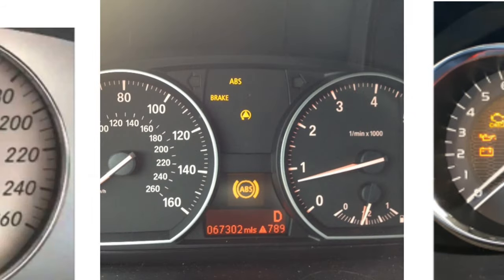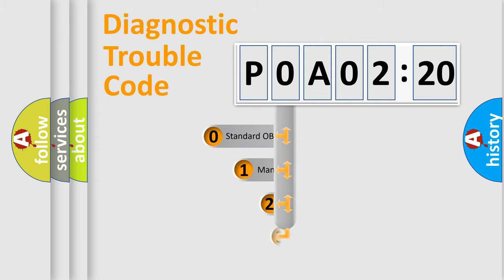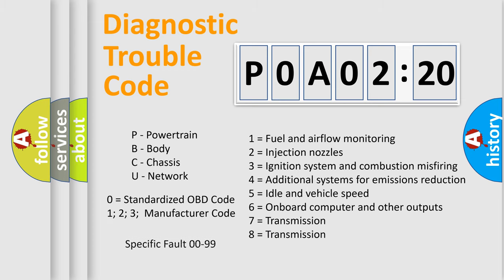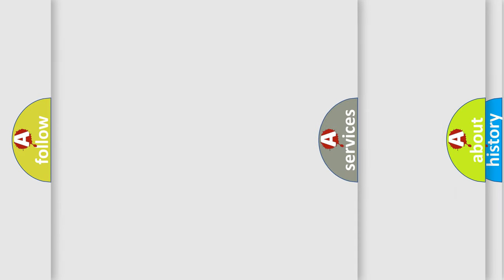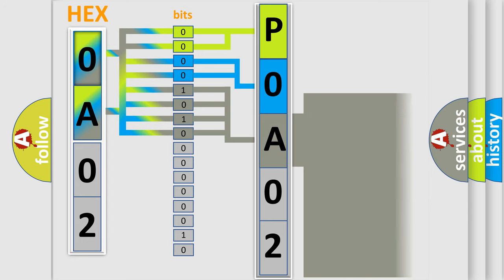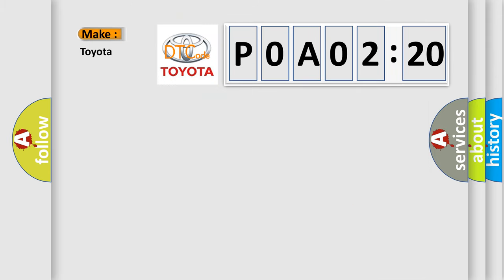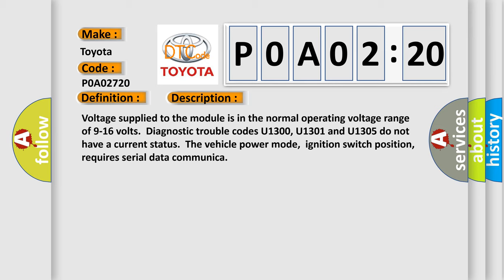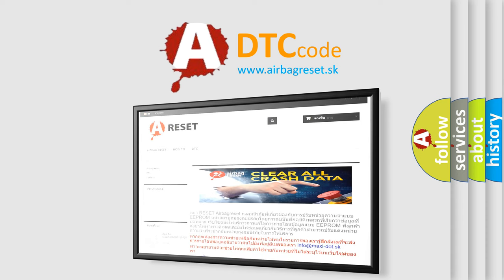DTC Toyota P0A02-720 Short Explanation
Contents:
0:21 Basic DTC analysis according to OBD2 protocol standard.
1:48 Insight into programming
2:58 A diagnostically understandable description of the Diagnostic Trouble Code
3:05 Basic error definition

Make:
Toyota
Code:
P0A02 720
Definition:
Lost Communication With Climate Control Panel
Description: